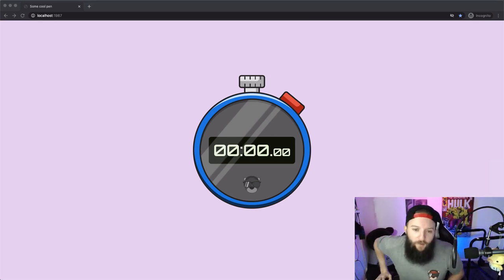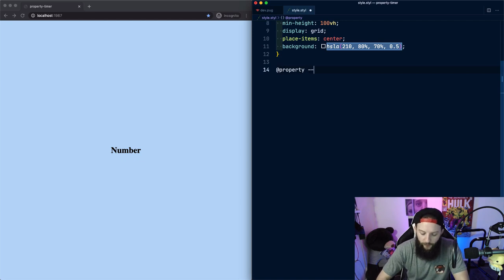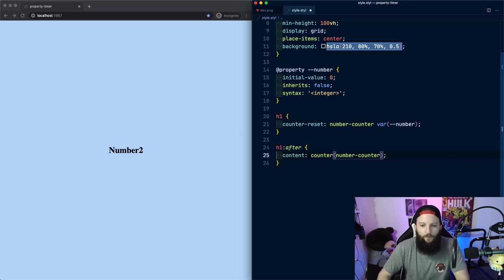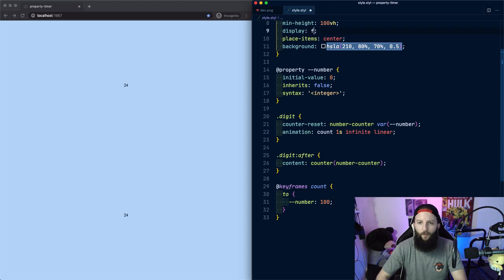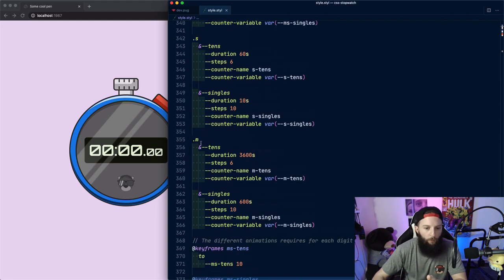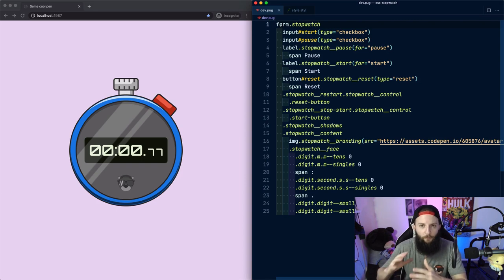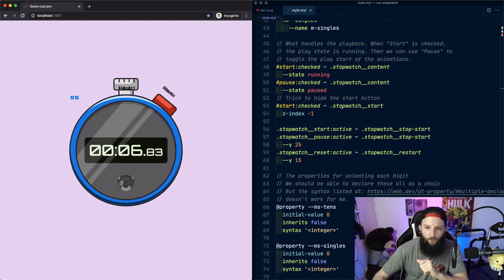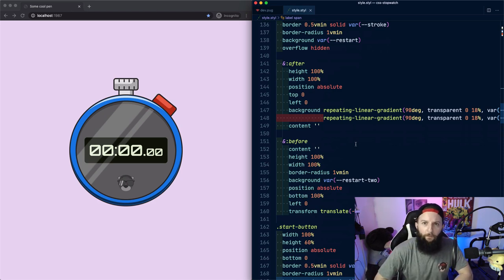Making a Pure CSS Stopwatch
Seen the "Pure CSS Stopwatch"? Let's dig into how that's even possible!

＼ʕ •ᴥ•ʔ／